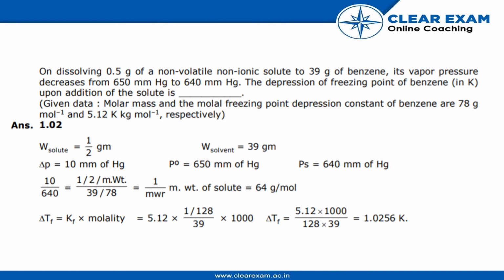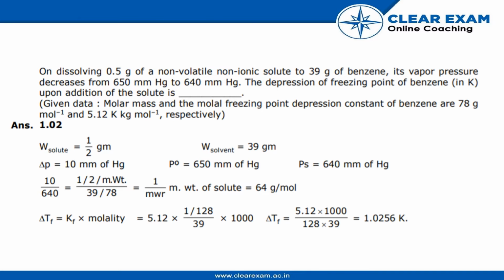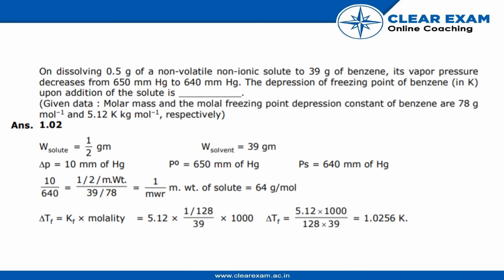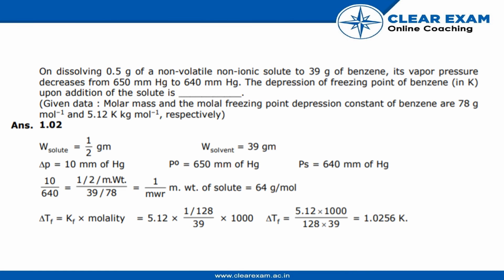JEE Advanced 2019 Paper 1 Chemistry Question 18